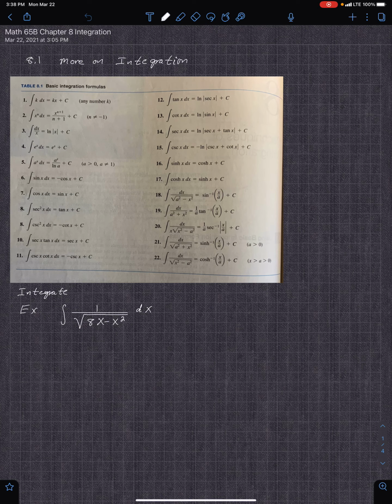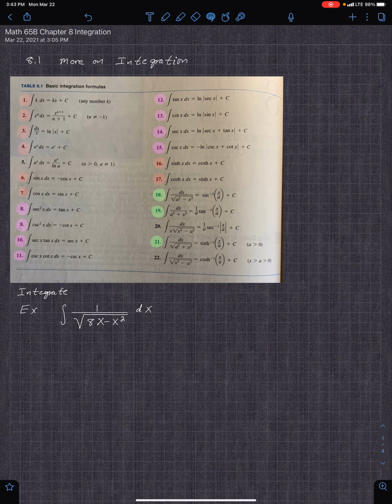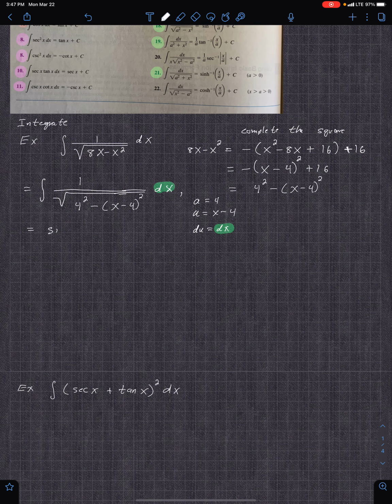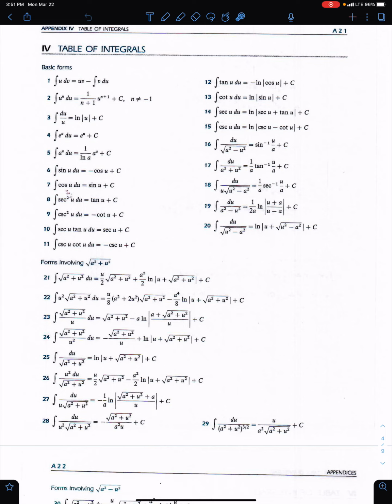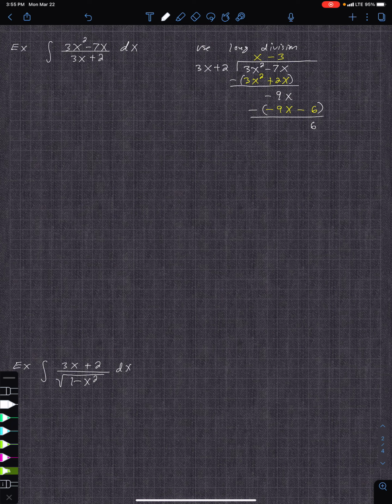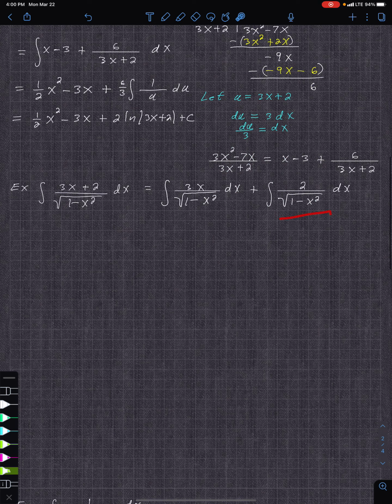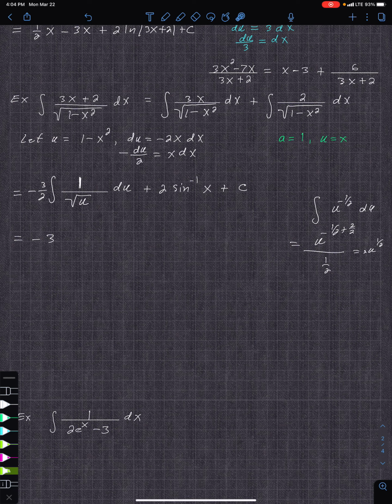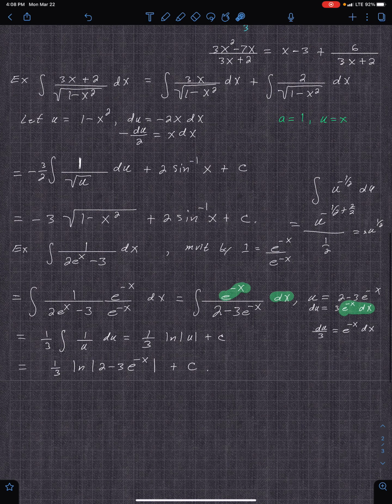Math 65B 8 1 Int